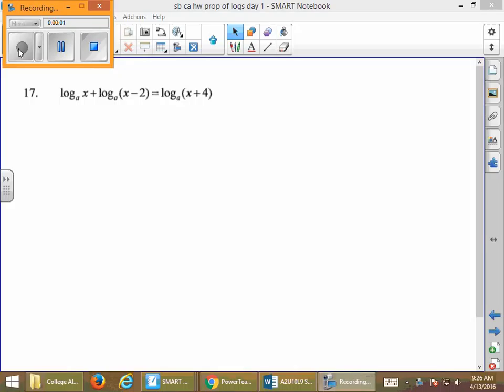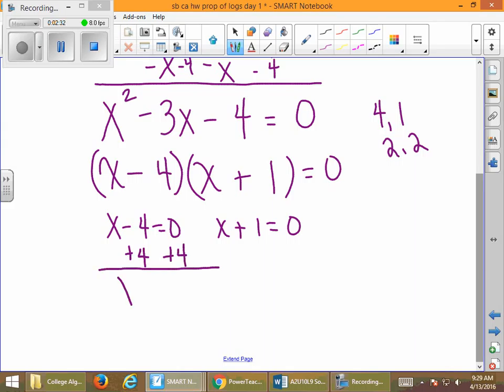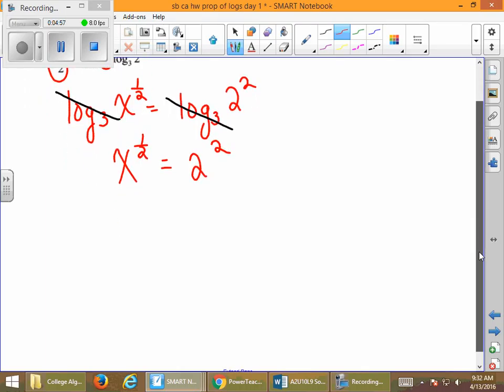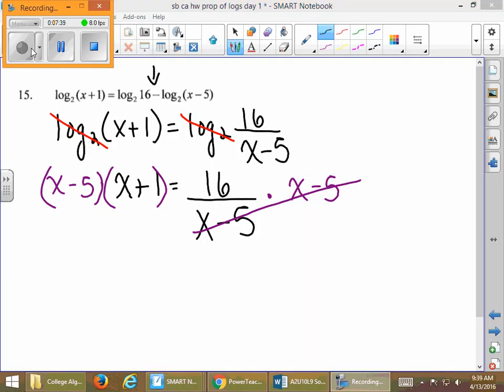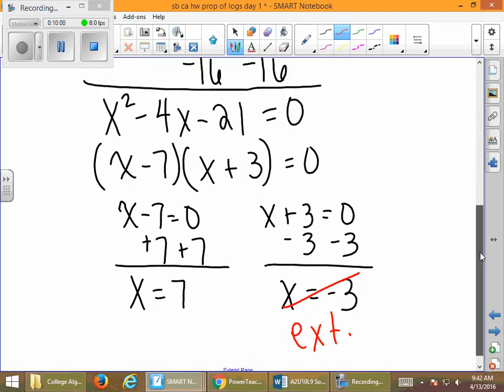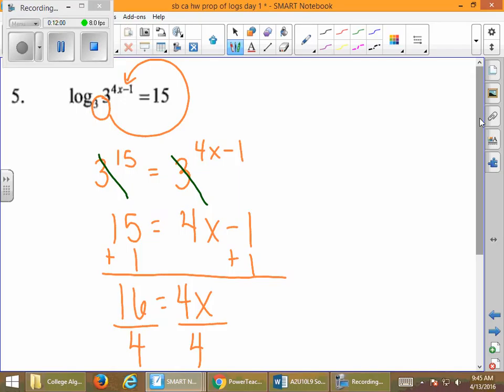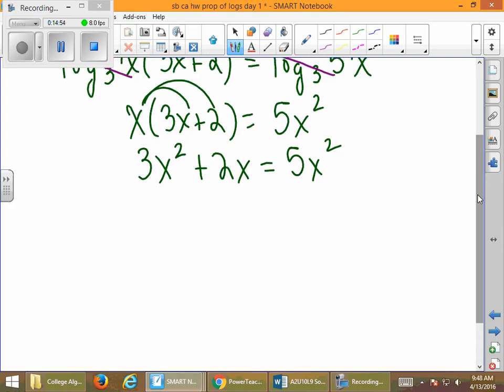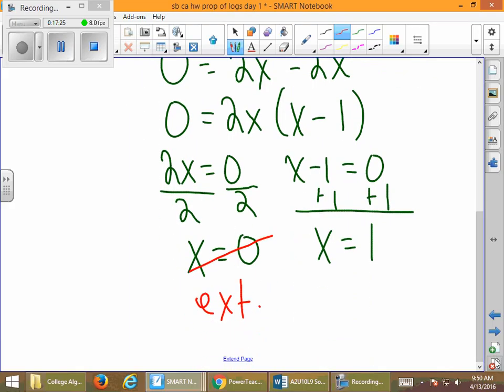ca hw April13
Answers to some of the problems from properties of logarithms day 1 homework/classwork.